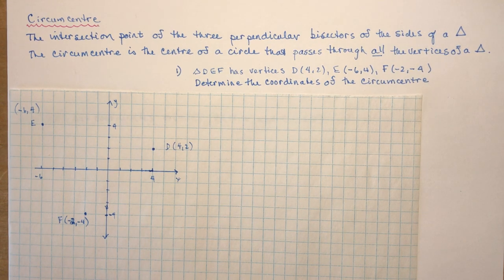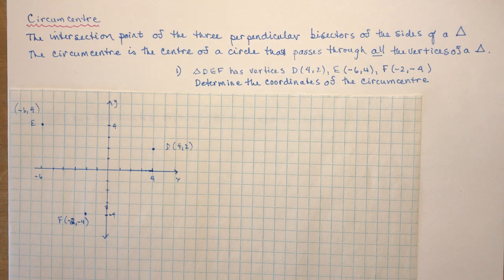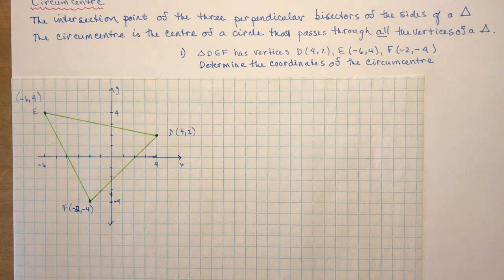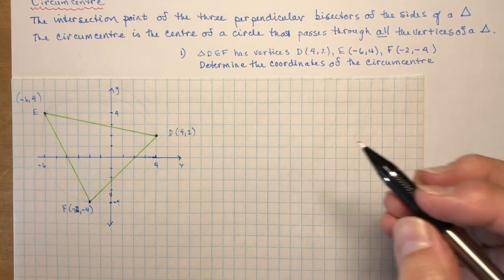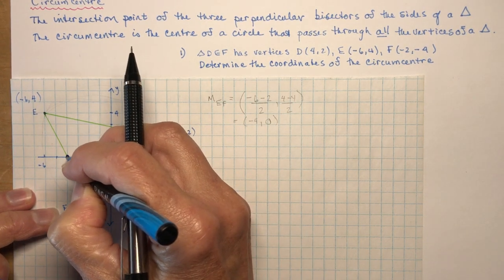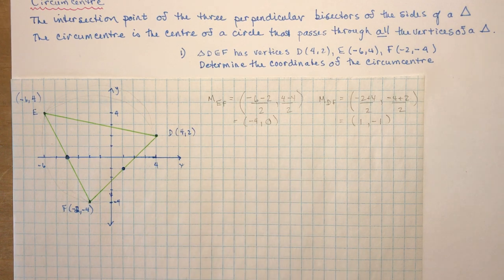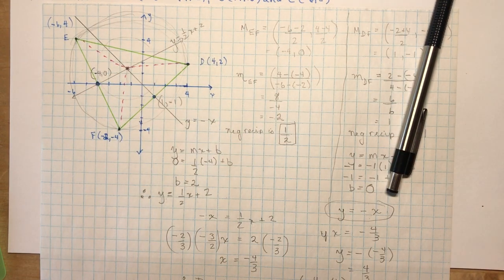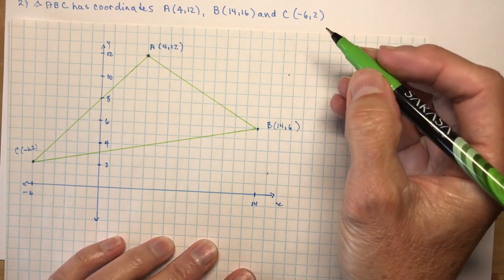Grade 10 Analytic Geometry: Perpendicular bisectors and Circumcentre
The Circumcentre is the point of intersection of the three perpendicular bisectors of the sides of a triangle.  The circumcentre is the centre of a circle that passes through ALL the vertices of a triangle.  Common use in a word problem is to find a point that is equidistant from three points.  The three points become vertices of a triangle and then you're off to the races!
In this lesson I do two full examples; one where the circumcentre is INSIDE the triangle and one where it is OUTSIDE the triangle.